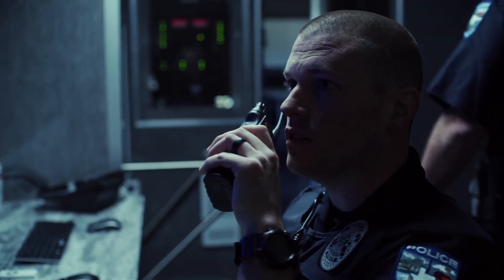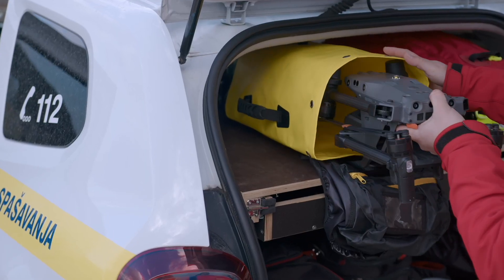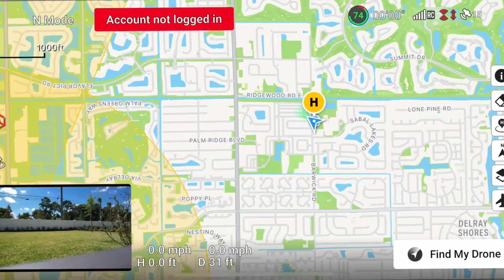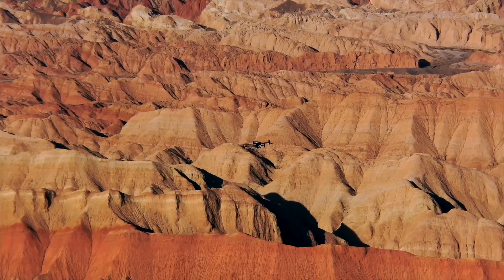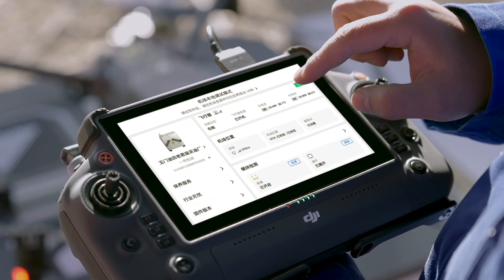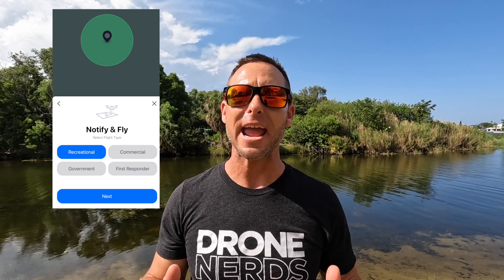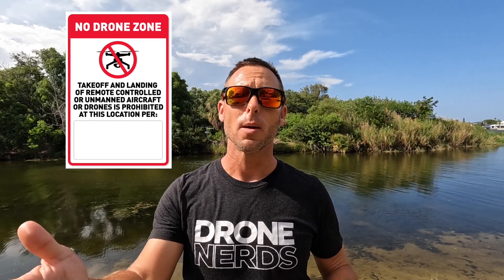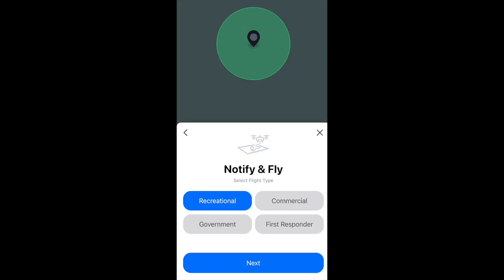Navigating the Skies: Understanding Drone Airspace Restrictions and Where to Fly Safely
Join Mike Sember, a South Florida firefighter and experienced drone pilot, as he demystifies the complex world of airspace restrictions for drone enthusiasts. In this informative video, Mike breaks down the different airspace classifications and regulations that every drone pilot should be aware of. Discover where you can and cannot fly your drone legally, ensuring compliance with aviation rules and prioritizing safety. Don't miss this essential guide that will empower you to navigate the skies confidently and responsibly with your drone.